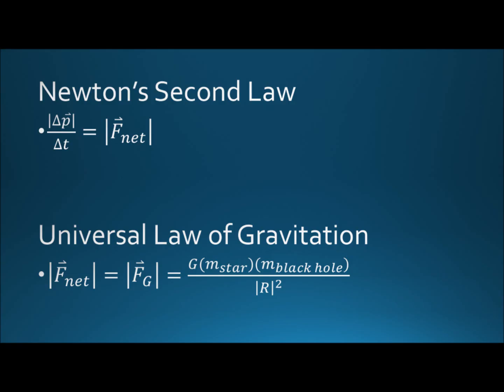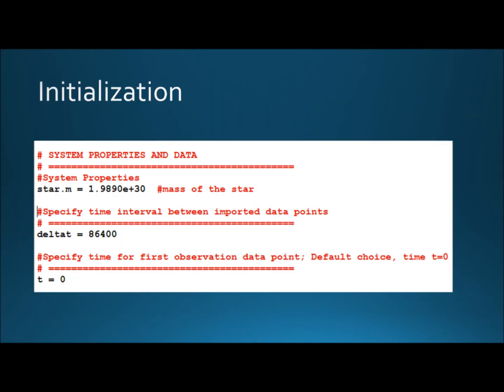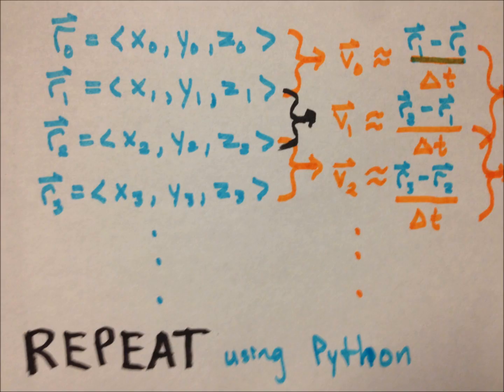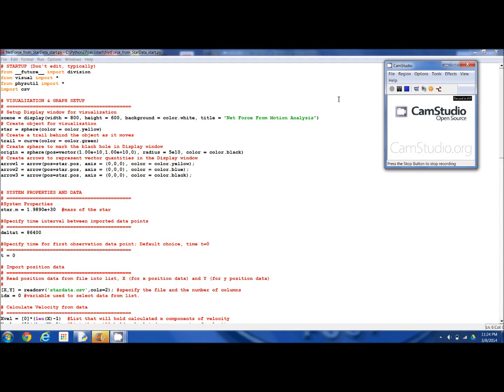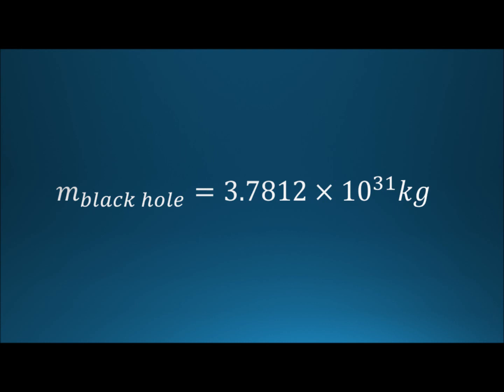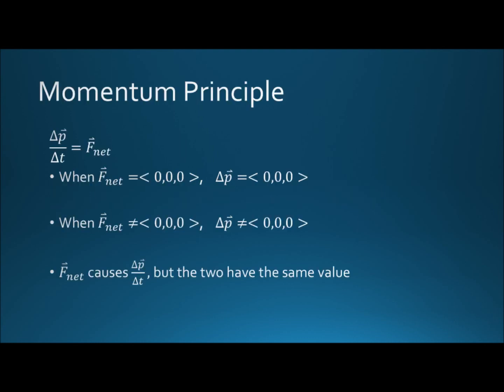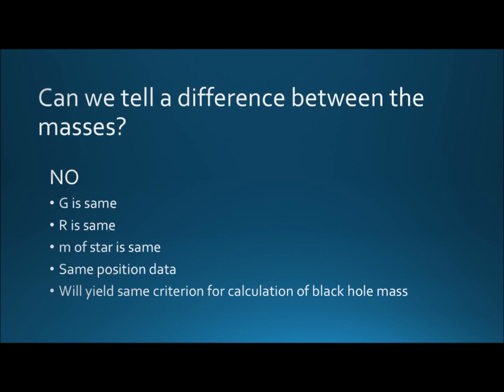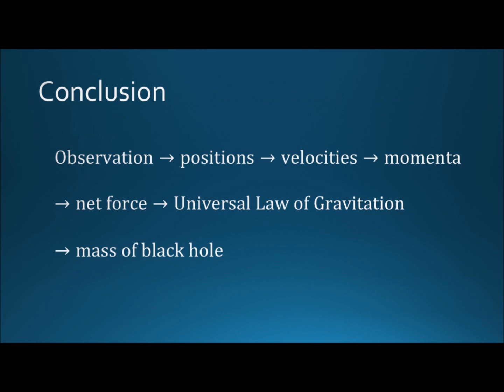Lab 3 video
Lab 3 Physics 1 video